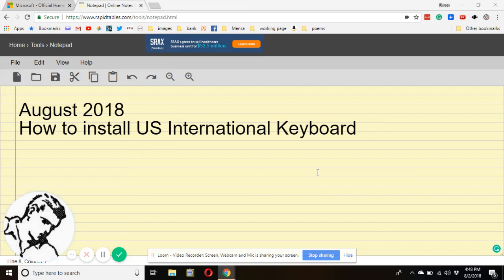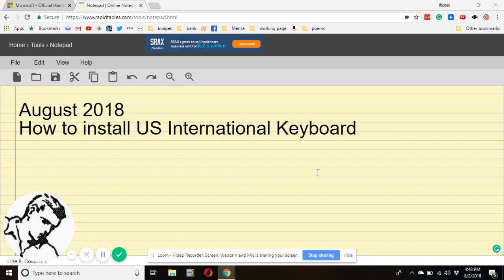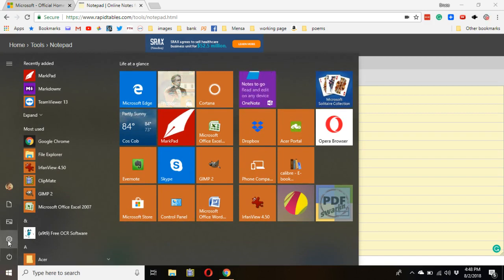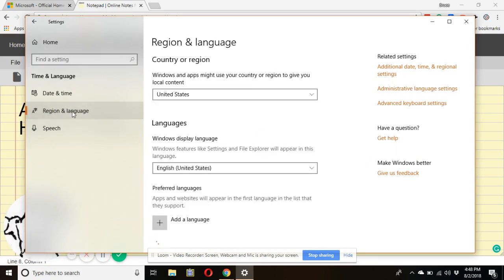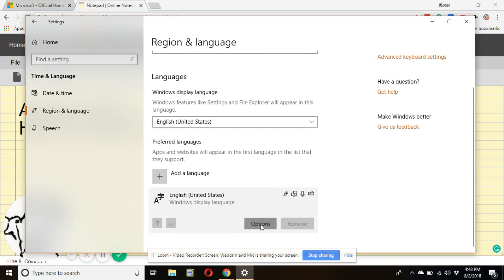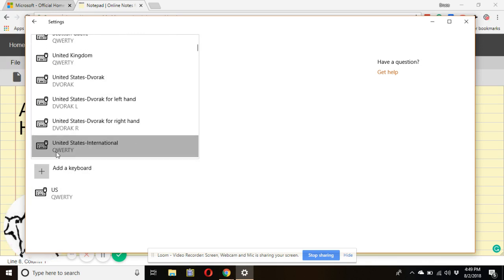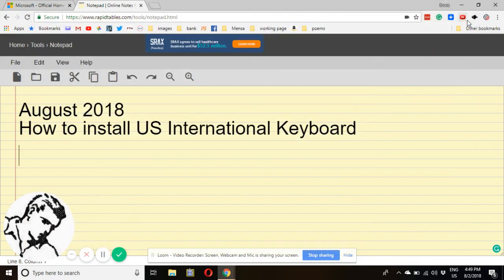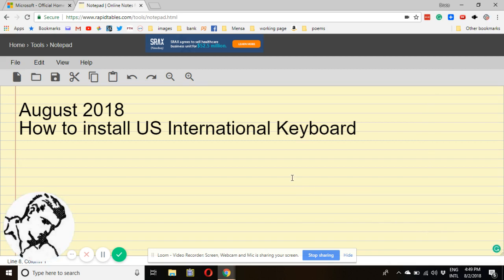2018 Installing international keyboard Windows 10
How to install and use the International keyboard on Windows 10 for typing foreign accents in French, German and other languages. Accent acute, grave, cedilla, circumflex, umlaut and others described